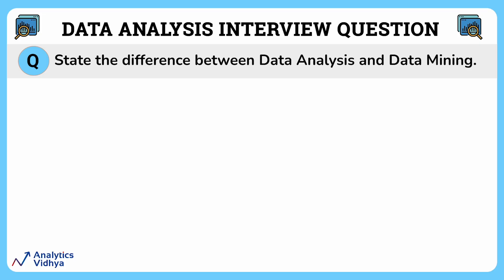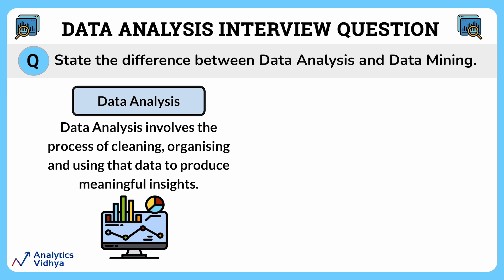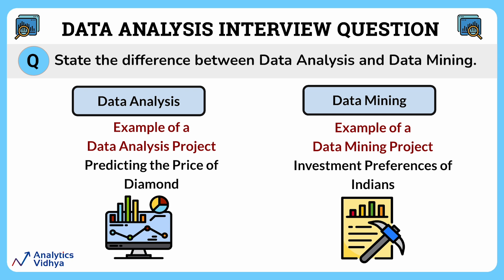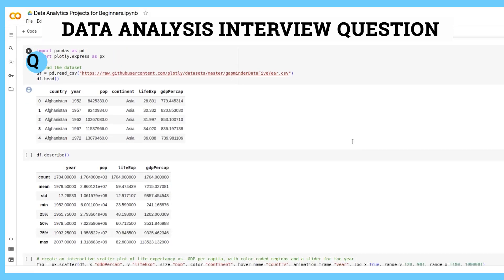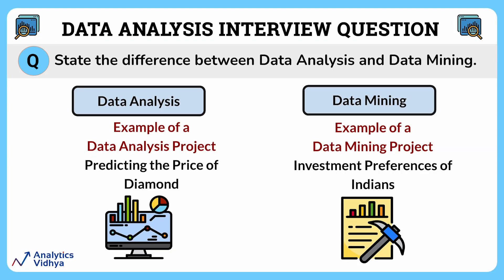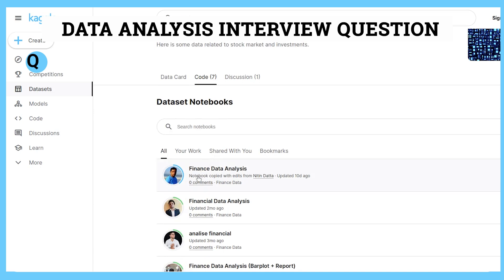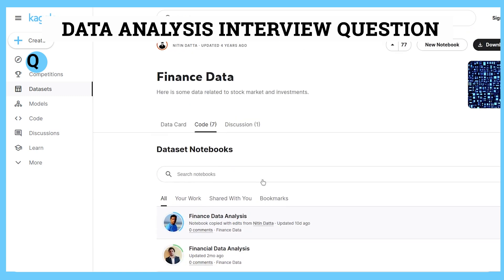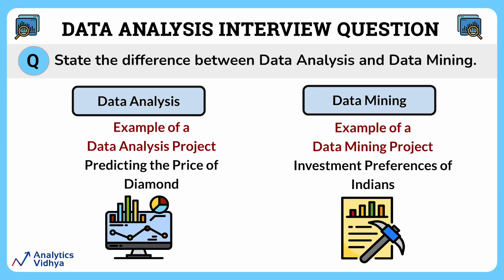Data Analysis vs Data Mining | Data Analytics Interview Questions and Answers | Beginner level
In this Question, we unravel the distinctions between Data Analysis and Data Mining. Learn how these two pivotal concepts diverge in their methodologies, objectives, and applications within the realm of data science. Gain a deeper understanding of how each approach contributes uniquely to extracting insights and patterns from data, empowering you to navigate real-world analytical challenges with confidence.

Are you ready to ace your Data Analytics interview? Dive into the world of data with our latest Data Analytics Interview Series. Whether you're new to the field or brushing up on your skills, we've got you covered. Learn about essential topics such as the steps involved in data analysis, the distinction between data analysis and data mining, various types of data validation techniques, and strategies for handling outliers. Delve into the nuances of sampling methods, hypothesis testing, normal distribution, and the differences between univariate, bivariate, and multivariate analysis. We'll also demystify concepts like overfitting versus underfitting and explore common challenges faced by data analysts.

🔥 Enroll for our BlackBelt Plus Program

Data Mining vs. Data Analysis